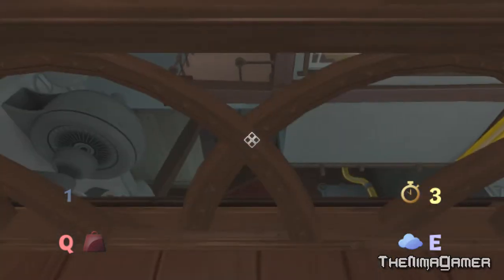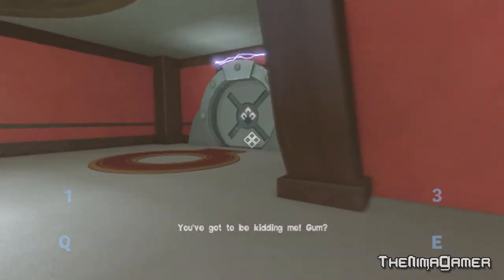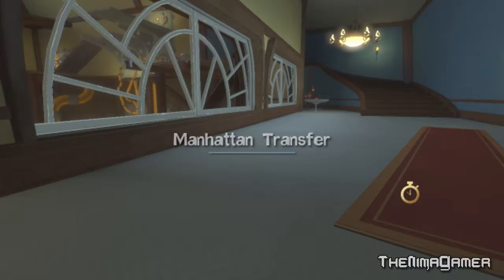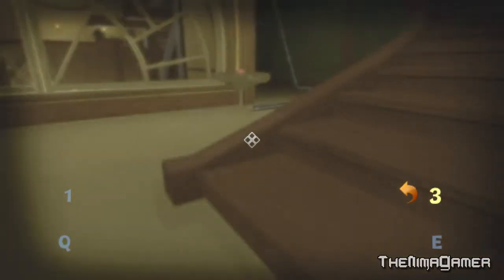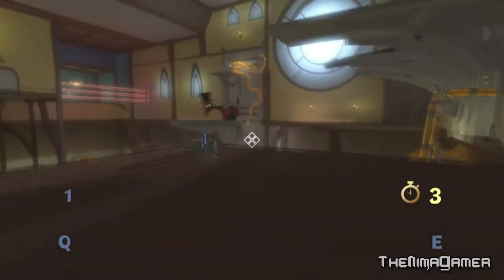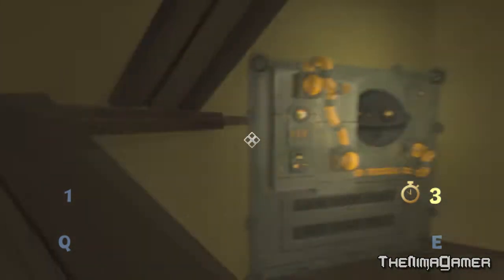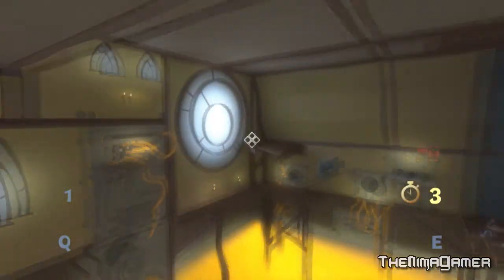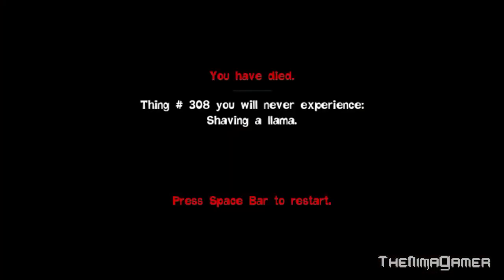Quantum Conundrum Walkthrough: Part 8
A Complete video walkthrough of Quantum Conundrum by TheNinjaGamer!

In this episode we finish off most of the tutorials and basic levels in the next part we will be getting into the harder stuff!

Peace Out - cirby88